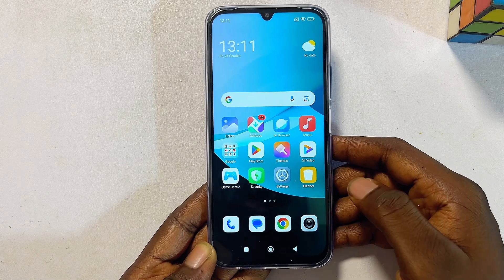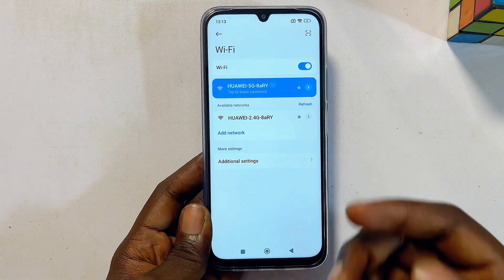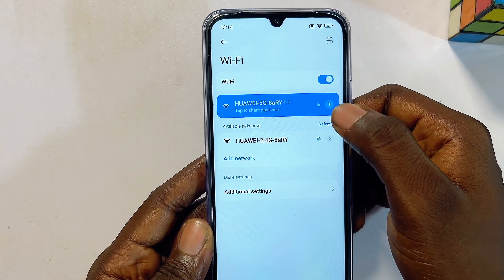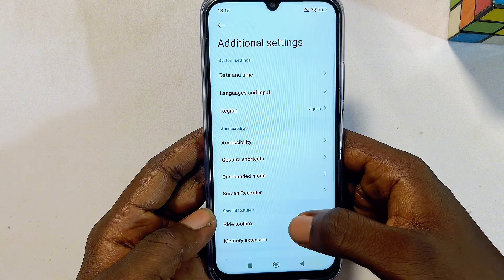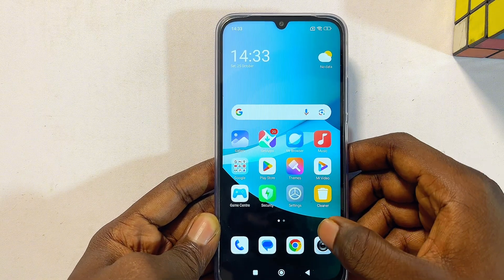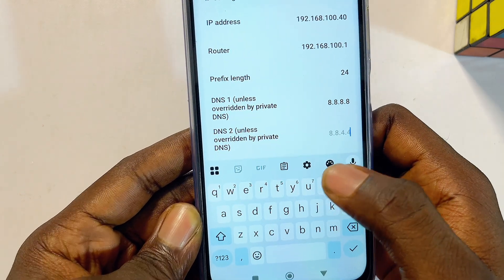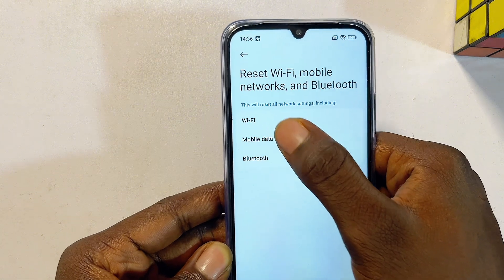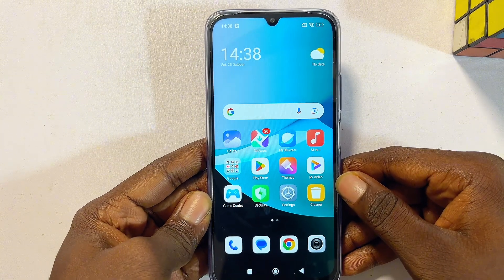How to Fix WiFi Not Working on Redmi Phone!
In this video, I will guide you step-by-step on how to fix WiFi not working problem on your Redmi phone. If your Redmi phone keeps disconnecting from WiFi, shows “Connected without internet,” has WiFi limited connection or limited connectivity, or can’t find your WiFi network at all, this tutorial will help you solve it. I’ll show you practical methods that work for most Xiaomi Redmi phones.

First, I’ll show you how to forget your WiFi network and reconnect properly. Then, I’ll guide you on how to set your date and time settings correctly — since wrong settings can cause WiFi connection errors. I’ll also show you how changing your WiFi DNS settings can fix slow or unstable internet. Finally, if nothing works, I’ll guide you on how to reset your Redmi phone and restart it to fix any persistent WiFi issue.

By the end of this video, your Redmi phone WiFi should be working perfectly again — whether the issue was limited connectivity, no internet access, or your WiFi not connecting at all. Watch till the end to fix WiFi not working on your Xiaomi Redmi phone completely.